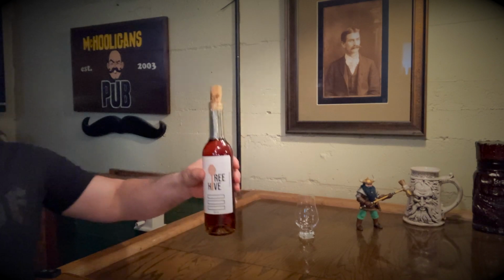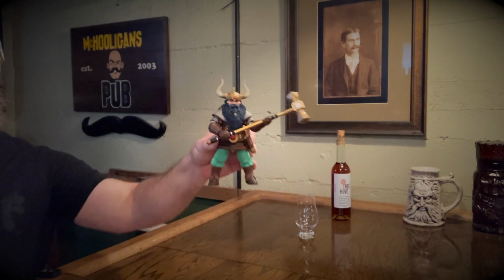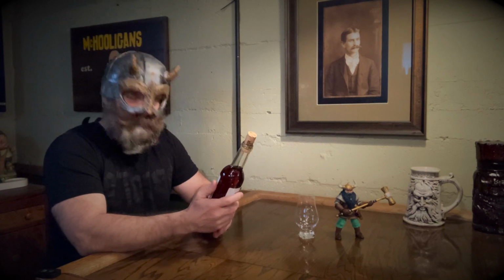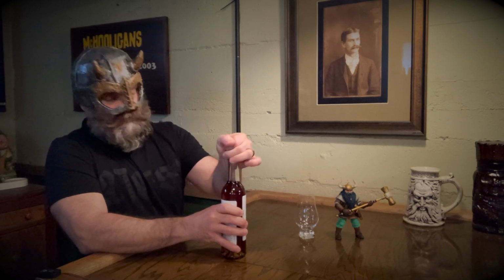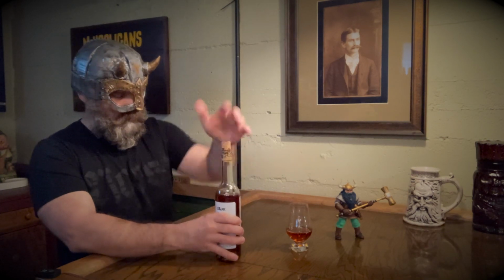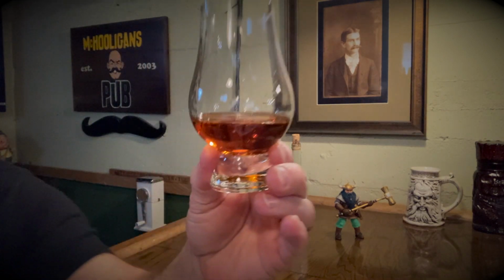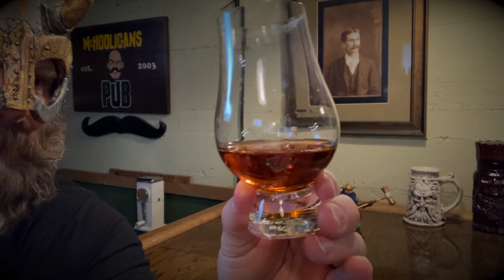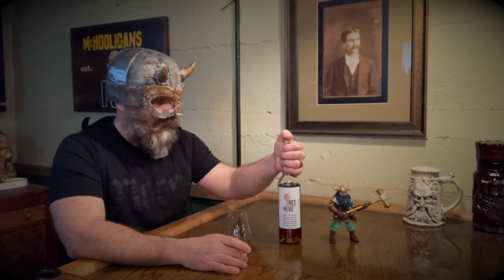TREE HIVE GERMAN CHOCOLATE MEAD: BREWTHIRTY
What's up brewheads! Mead has been around arguably longer than any fermented beverage! Tree Hive in Brocton, Illinois is the first Meadery in our area and it's awesome! I hope you enjoy the review!